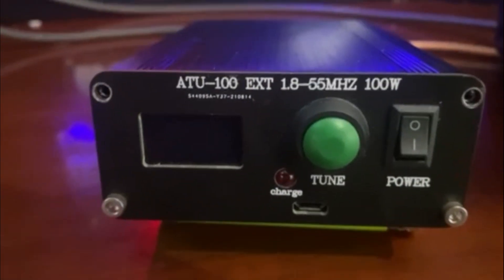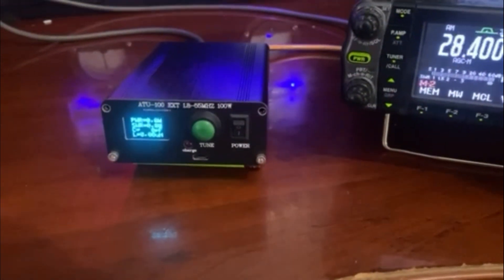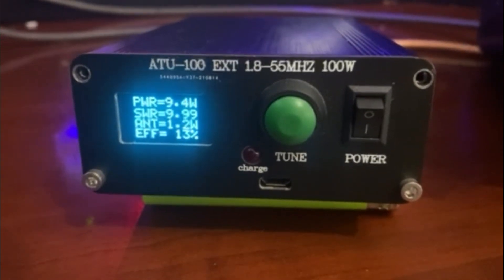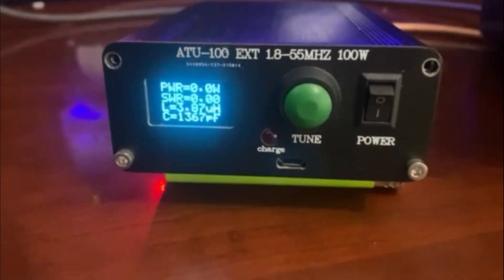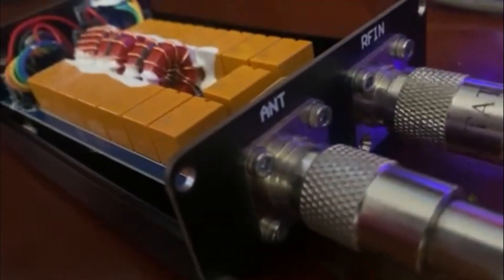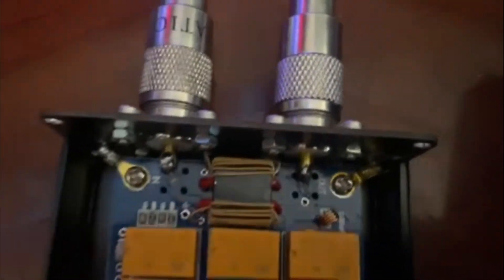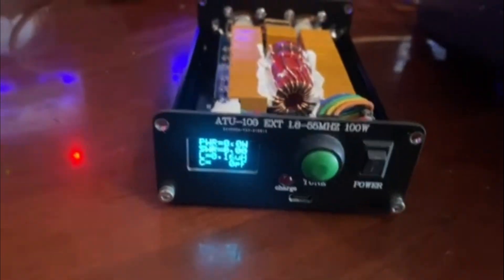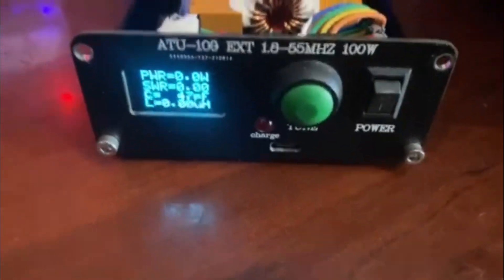ATU 100 CHEAP 100 WATT AUTOMATIC ANTENNA TUNER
Repairing a broken from the factory atu-100 antenna tuner .
here are some different models of the atu-100
after repair the tuner worked quite well, it now comes out in the field for POTA activations.
atu 100 ext
atu 100 kit
atu 100 new model
atu 100 ext kit
atu 100